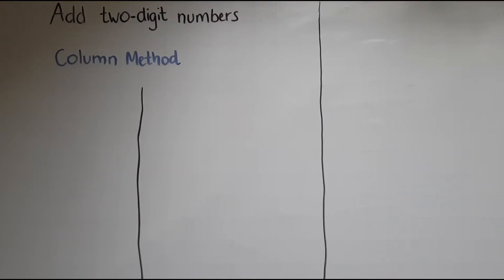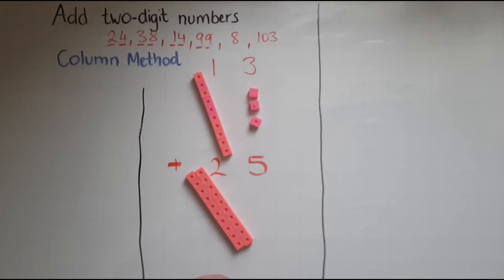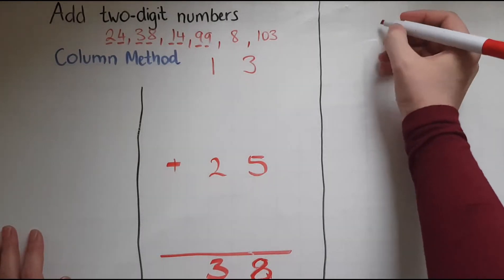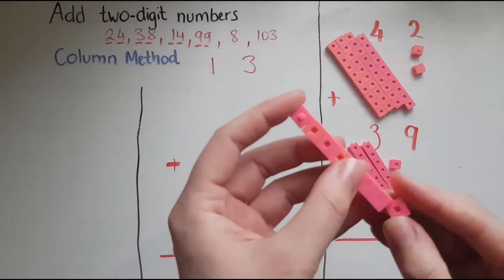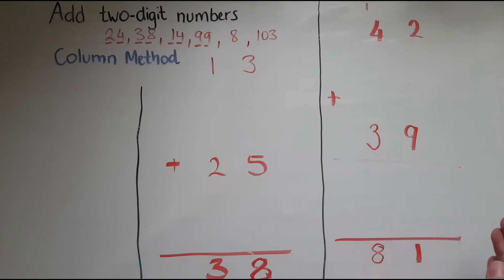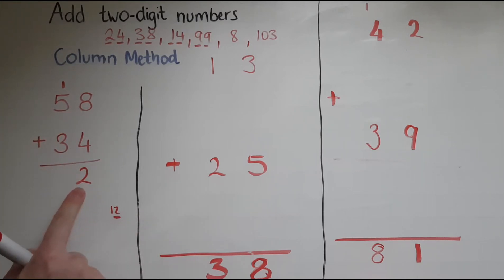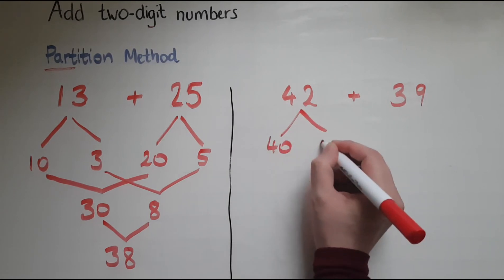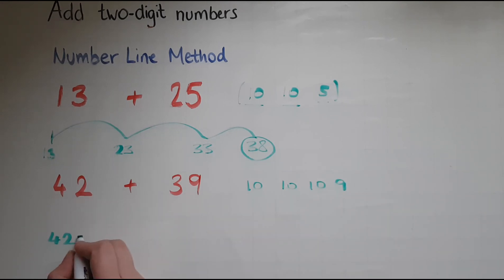E2.5.1. Functional Skills Maths Entry 2: Add two-digit numbers